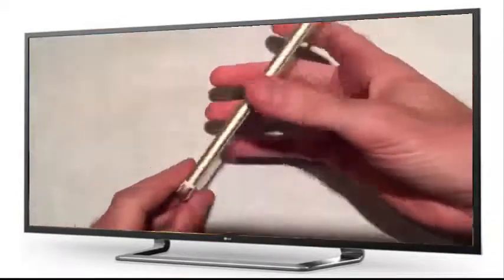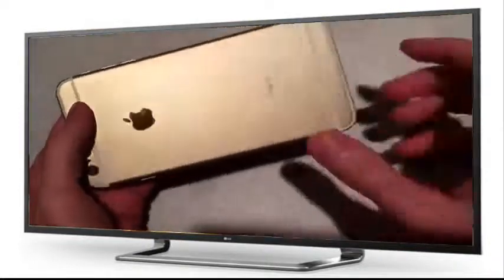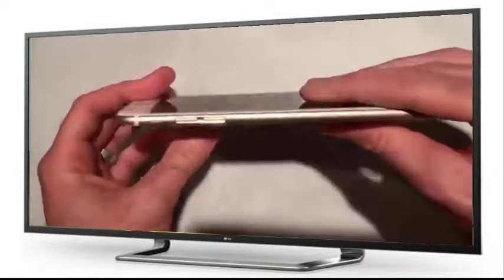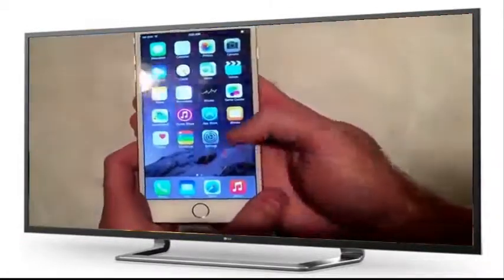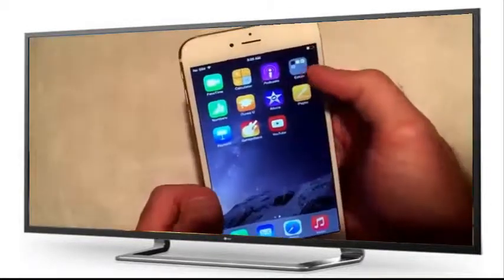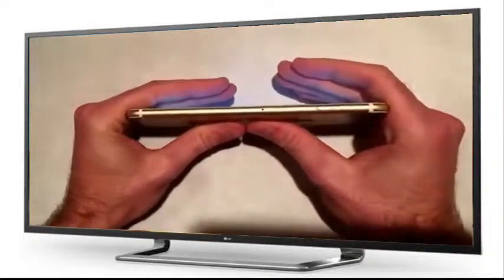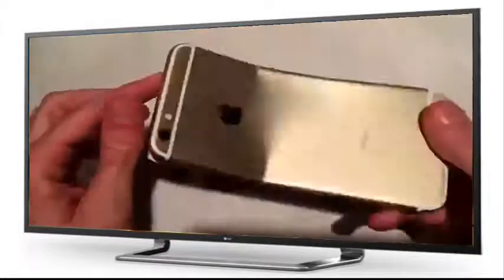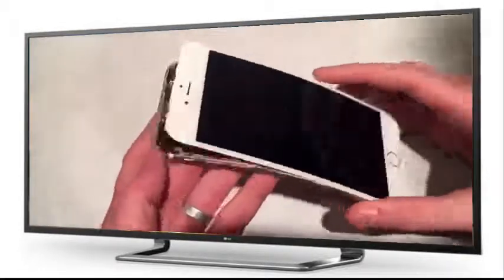Iphone 6 Plus bend test using bare hands